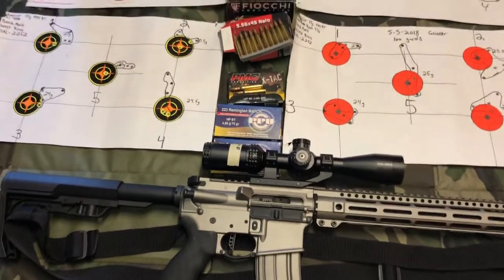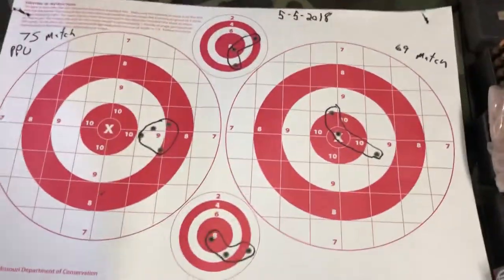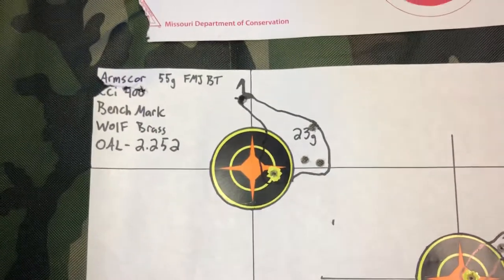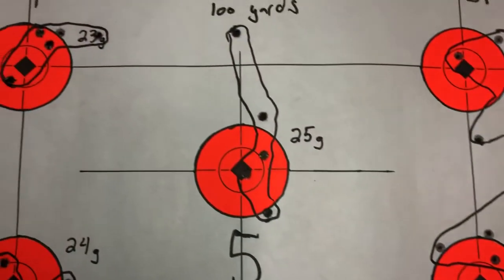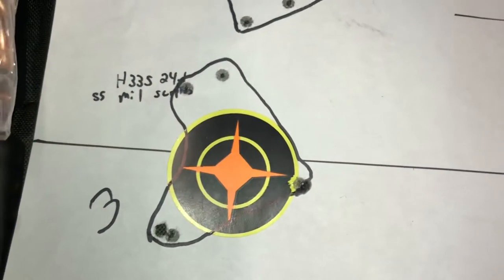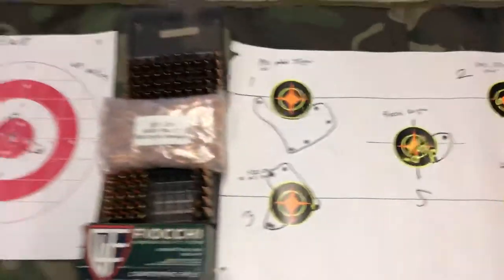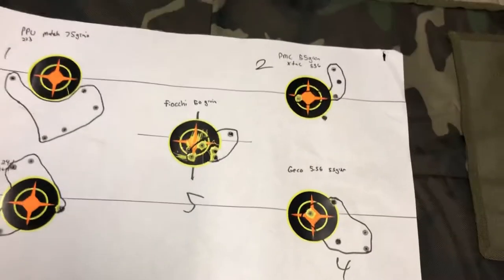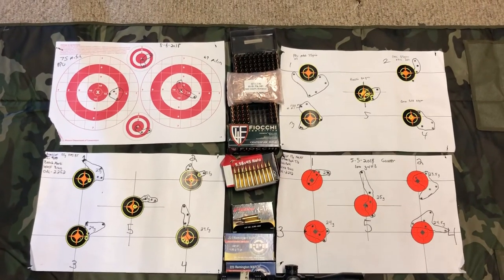Faxon 16 inch gunner barrel accuracy results 100 yards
Tested various loads in the faxon gunner barrel 1 in 8 twist at 100 yards